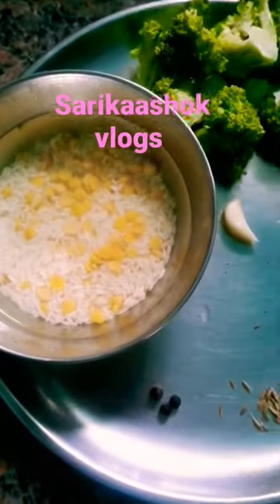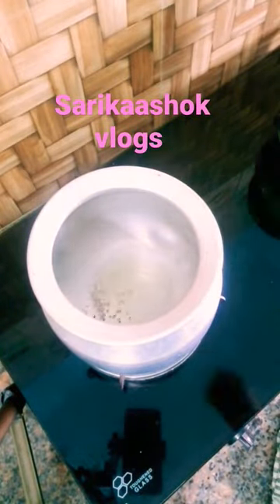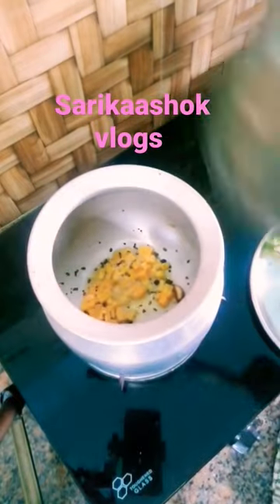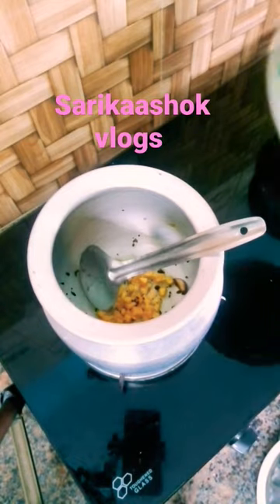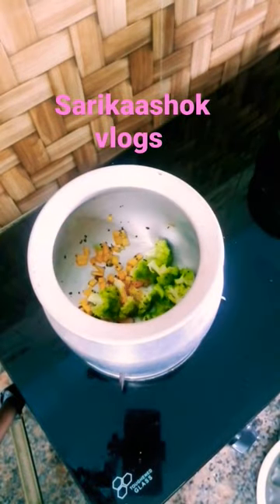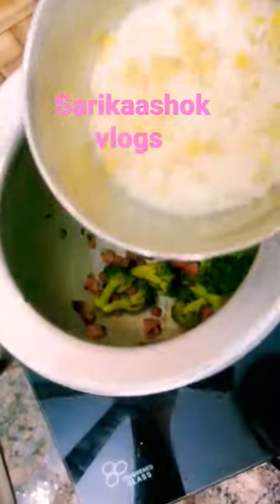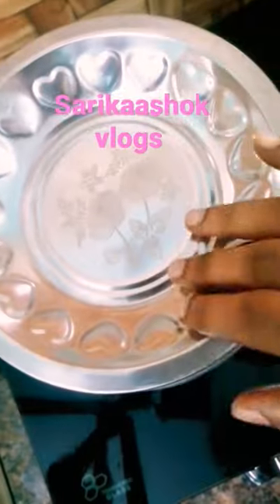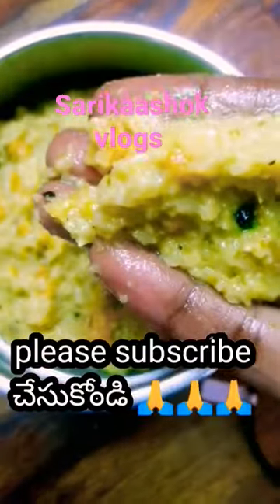babyfood||broccoli foodshorts ||sarikaashok vlogs